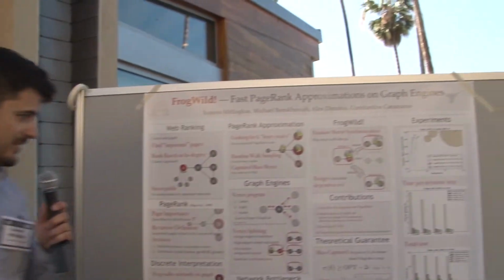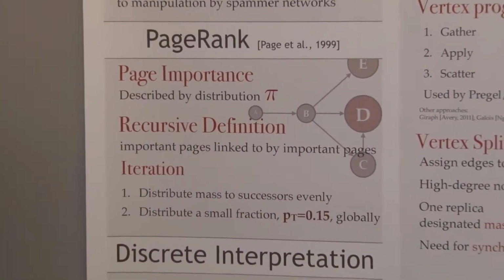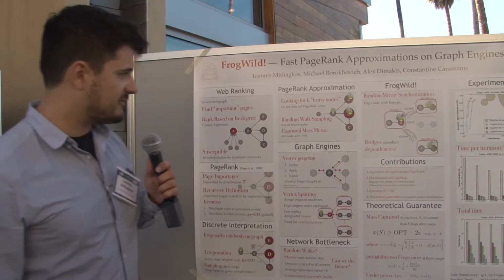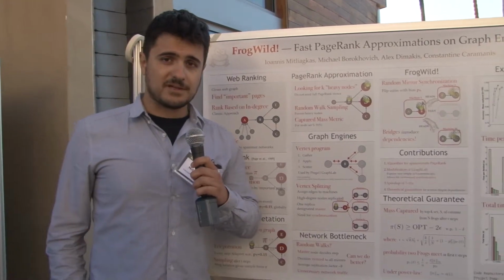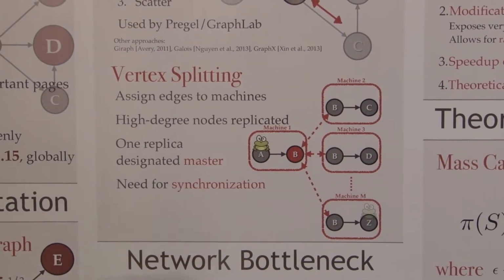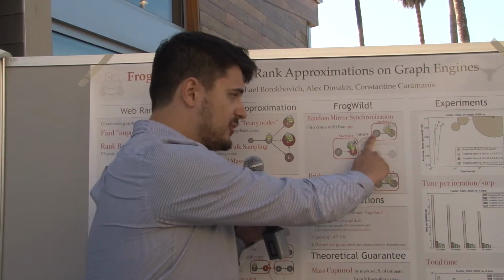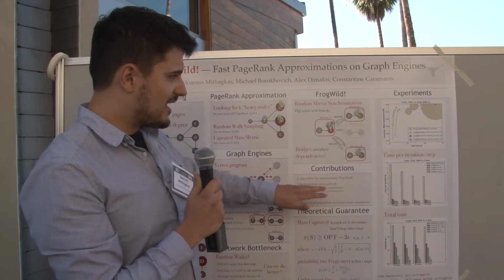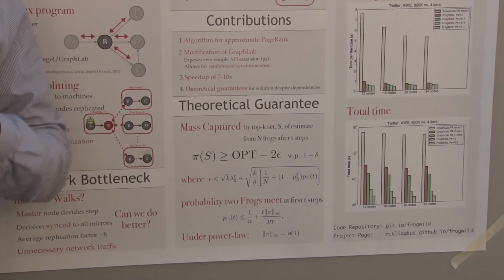ITA 2015 Poster Session - Ioannis Mitlisagkas, UT Austin